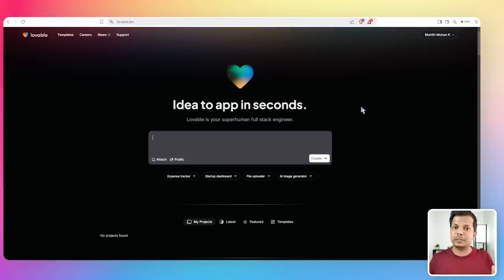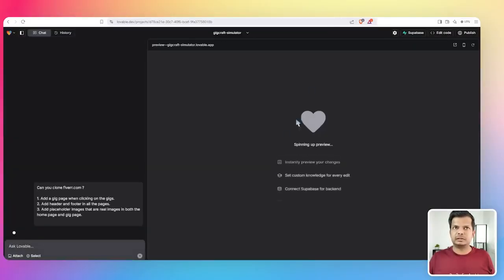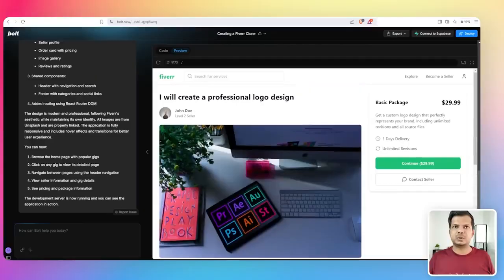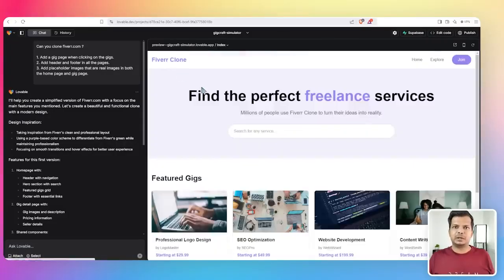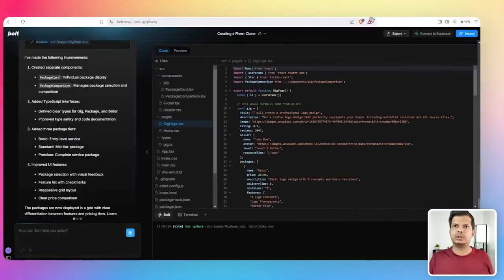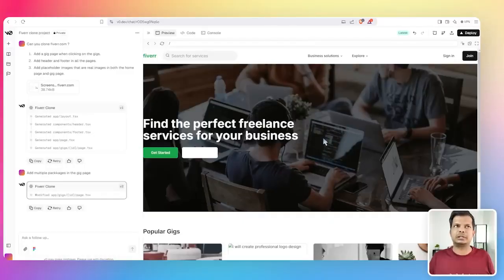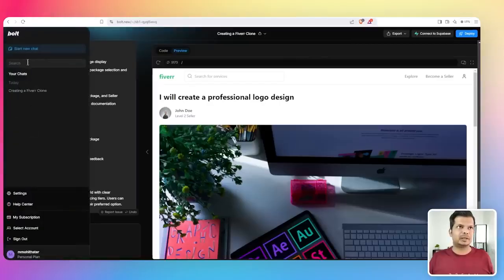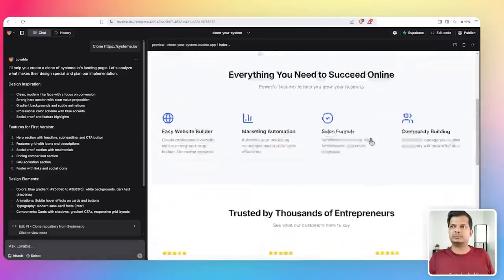CLONE ANY Website with AI in MINUTES!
Want to copy any website in seconds? In this video, I’ll show you how to clone any website using powerful AI tools by simply pasting the URL — no coding, no design skills needed.

This method is perfect for:

✅ Designers looking for layout inspiration
✅ Developers speeding up client work
✅ Entrepreneurs building MVPs
✅ Anyone who wants to learn how websites work

With just a few clicks, you can replicate the layout, structure, and style of any site using free or low-cost AI-powered platforms. It’s fast, simple, and works in 2025!